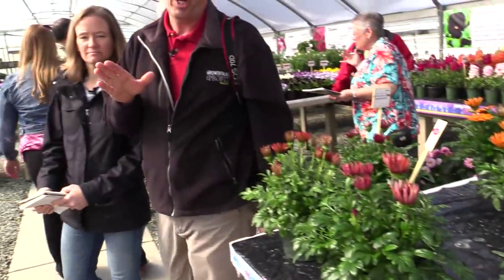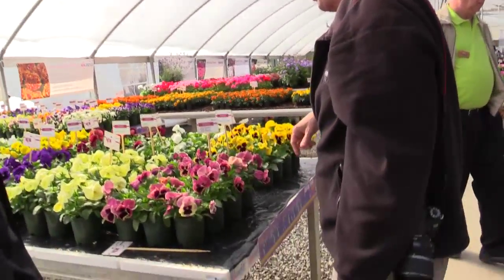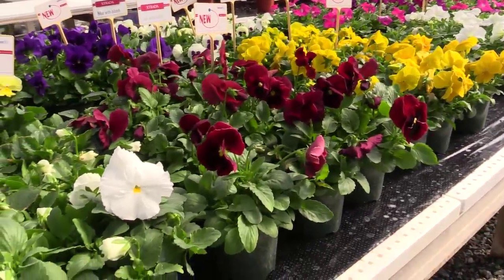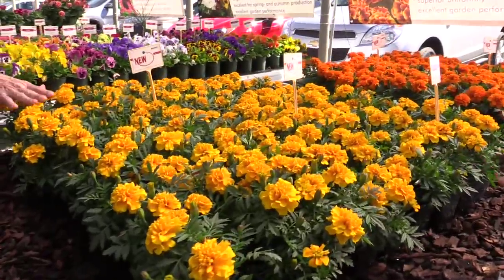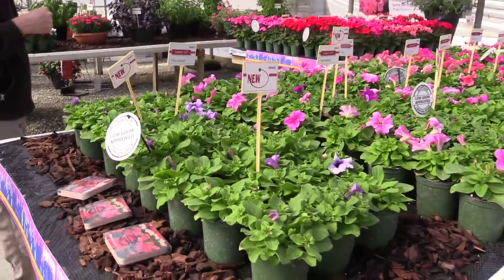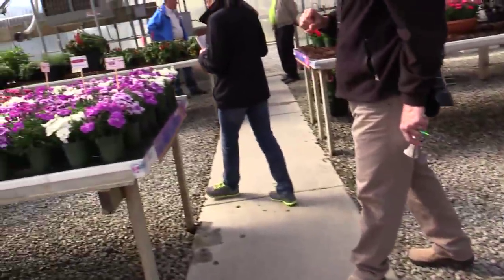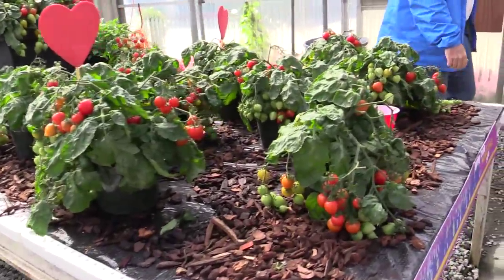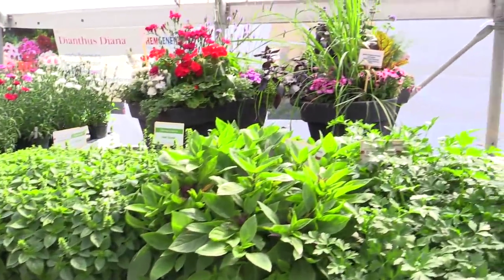2015 Spring Trials - Hem Genetics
New marigolds, new petunias, experimental herbs and a heart-shaped tomato—it's all in a day's work for Chris and Ellen as they tour Hem Genetics at the 2015 California Spring Trials